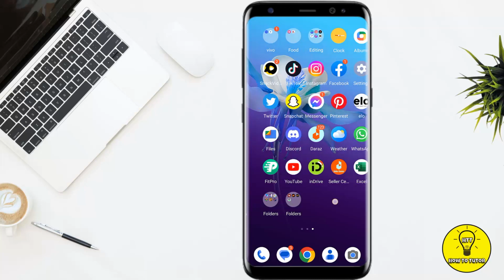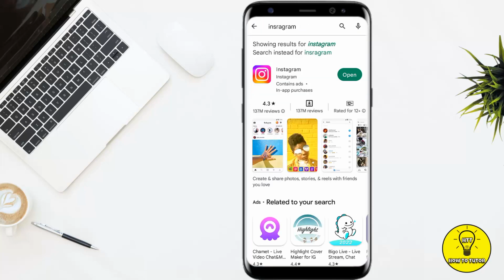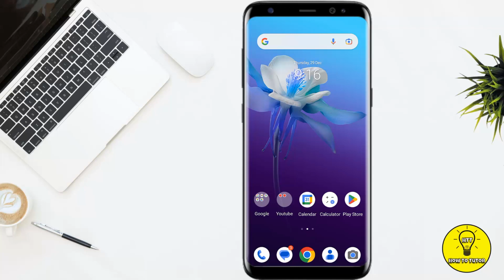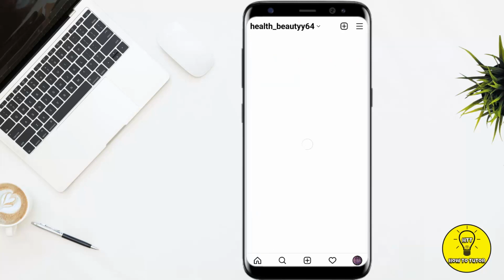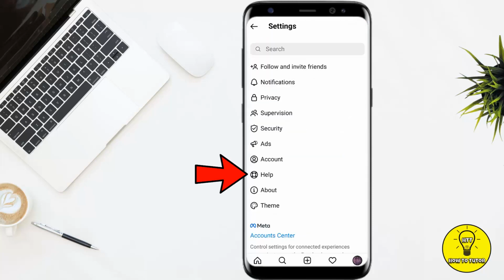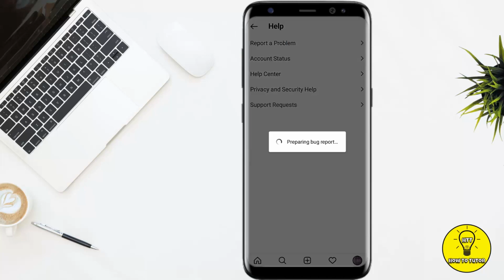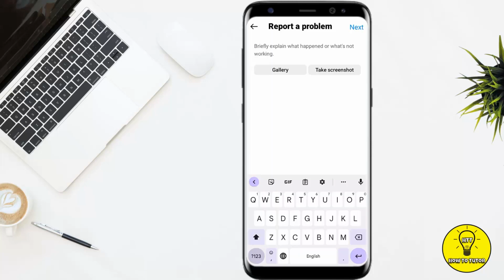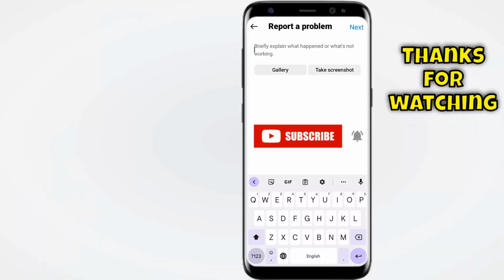Fix Instagram "You Can't Send Messages For 3 Days" Problem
In this video we will teach you "Fix Instagram "You Can't Send Messages For 3 Days" Problem"

You can also search this video via:

- Fix Instagram "You Can't Send Messages For 3 Days"
- how to fix you can't send messages for 3 days
- you can't send messages for 3 days